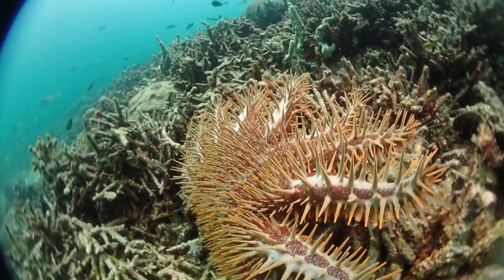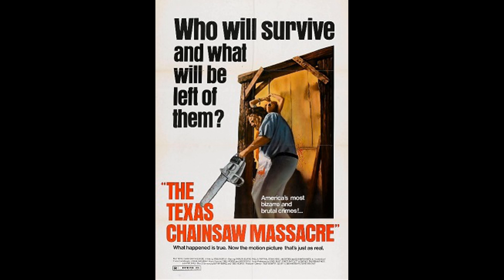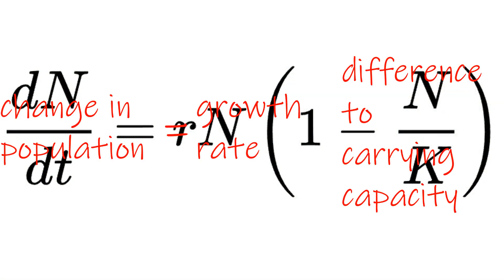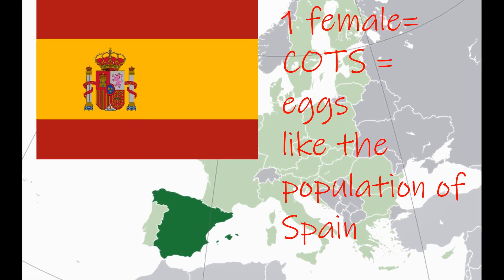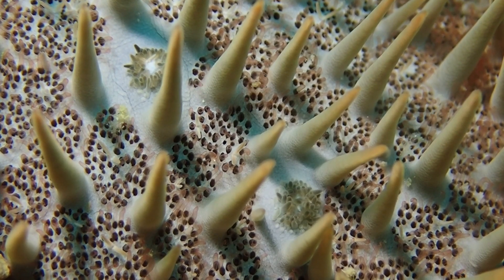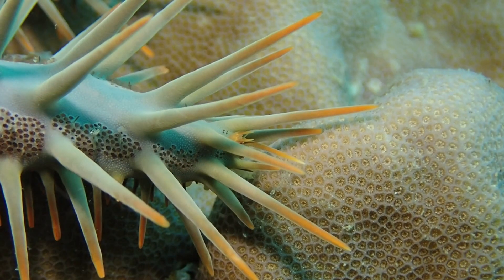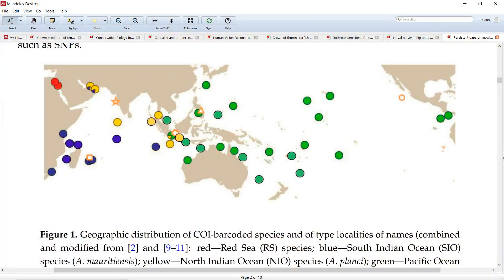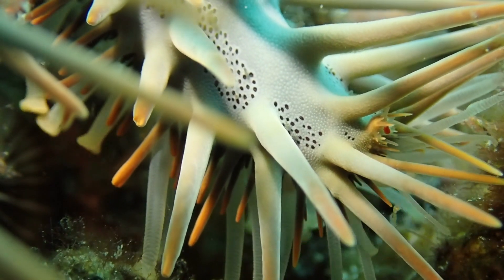Coral Killer Crown of Thorns Seastar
The biology of the crown of thorns seastar, Acanthaster solaris. What makes them so effective coral predators? How do the larvae clone in mid-water? How venomous is this seastar?